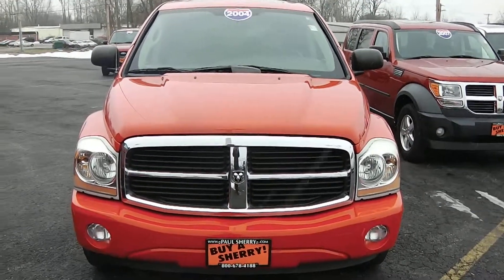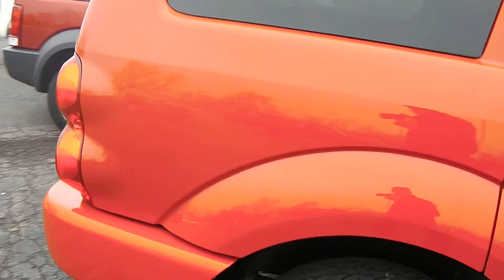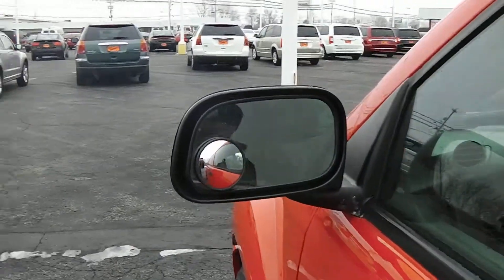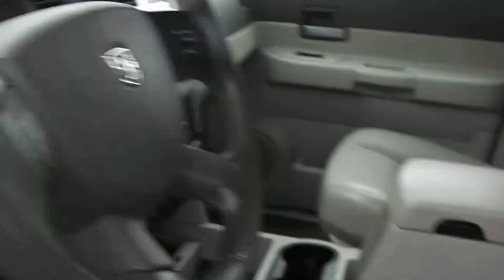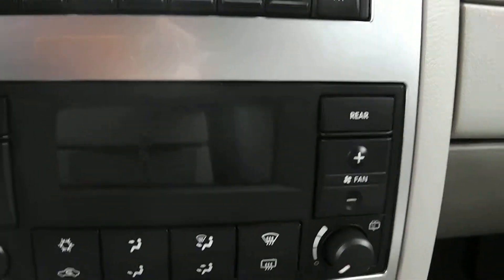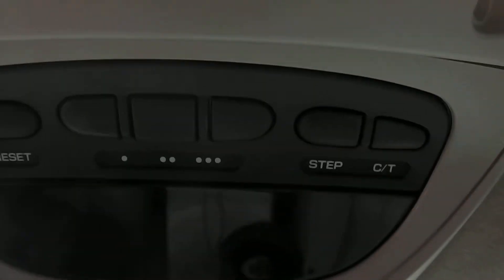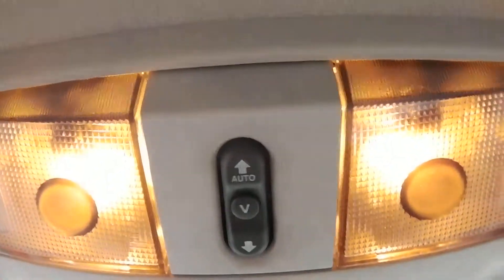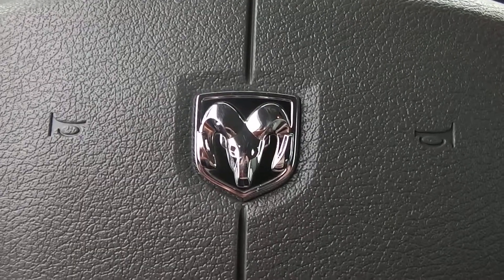2004 Dodge Durango Limited For Sale Dayton Troy Piqua Sidney Ohio | CP14262AT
Rear DVD Entertainment System! Third Row Seats! Sunroof - 4X4 - 3.55 Gears - Power/Heated Leather Seats - Running Boards - Premium Stereo - 6-Disc CD Changer - Power Adjustable Pedals - Power/Heated Mirrors - Automatic Climate Control - Universal Garage Door Opener - Towing Package - Trailer Brake Controller - Fog Lights - 17" Alloy Wheels - Roof Rails - Watch the detailed 2 minute video of this car to get a first hand look at the vehicle before you arrive. This is simply one of the many ways Paul Sherry goes beyond just giving you the best price around.